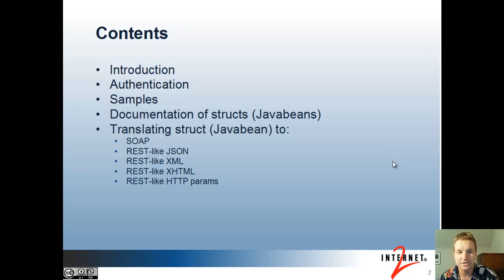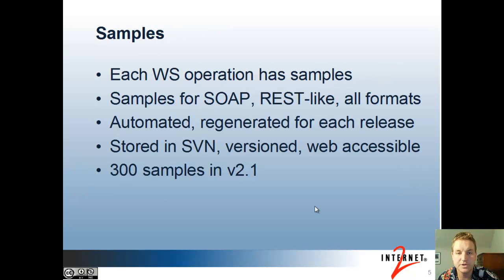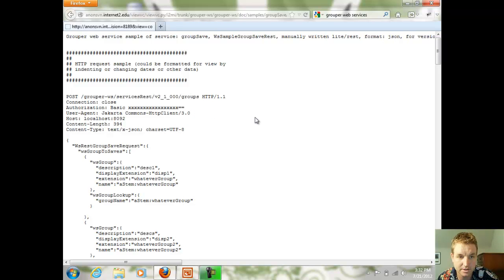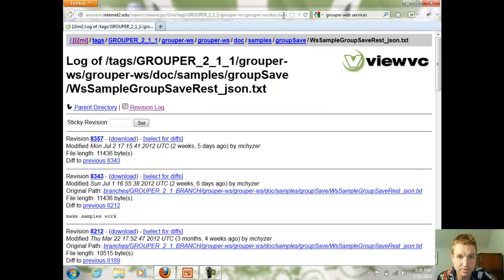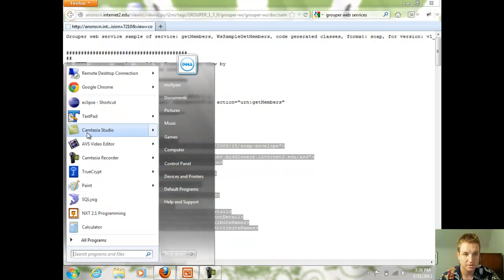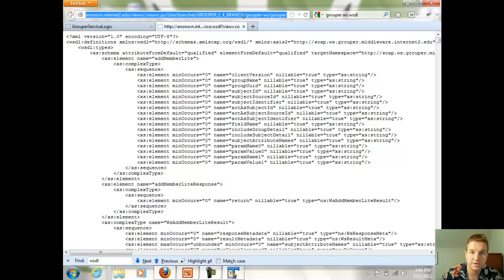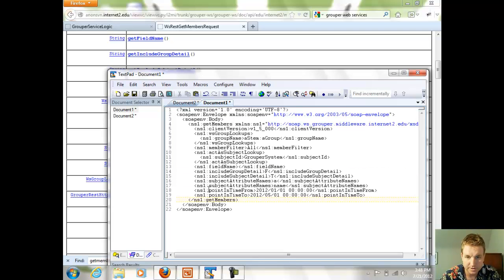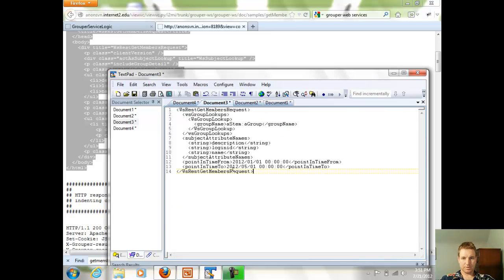Using Grouper Web Services - Part 3/5 - Training - Architects and Developers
An overview of Grouper Web Services for developers and architects, with information on WS samples, and structs which are inputs and outputs to the WS operations.